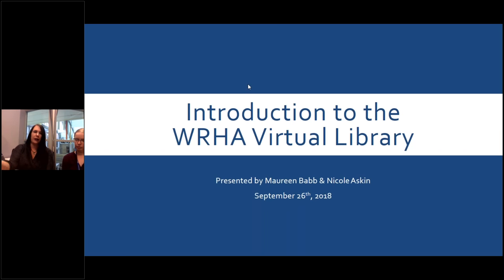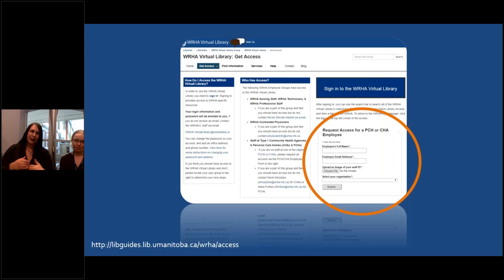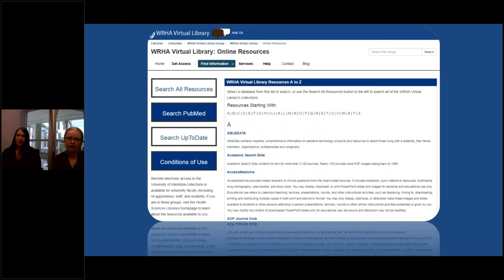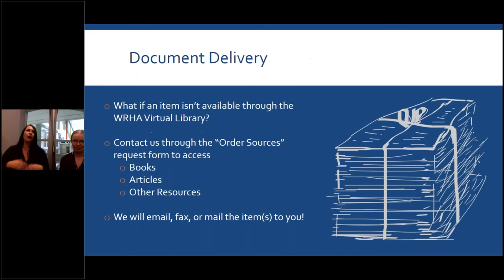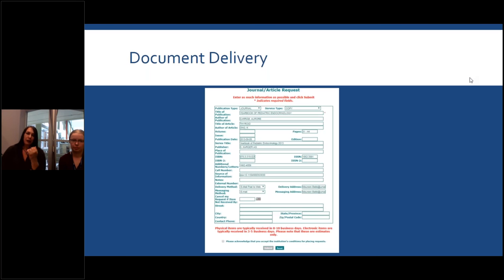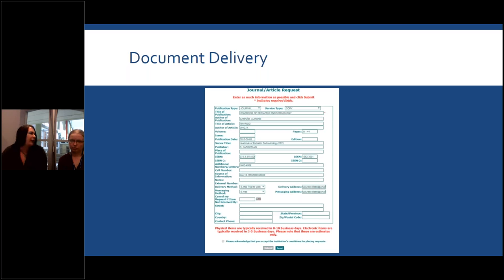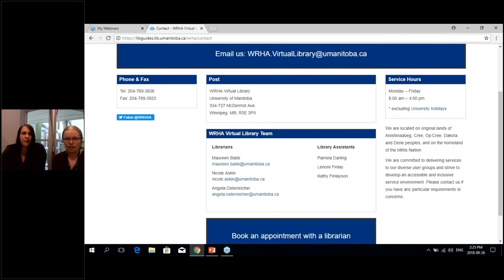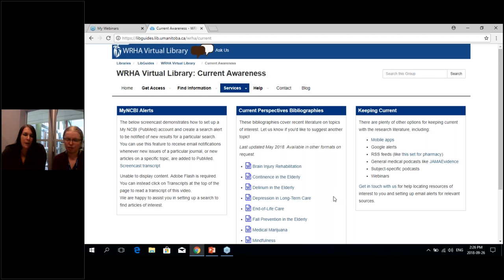Introduction to the WRHA Virtual Library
An introduction to the WRHA Virtual Library, Learn who we are, how to access our resources, and what services we offer!  If you watch this webinar, please fill out our assessment survey